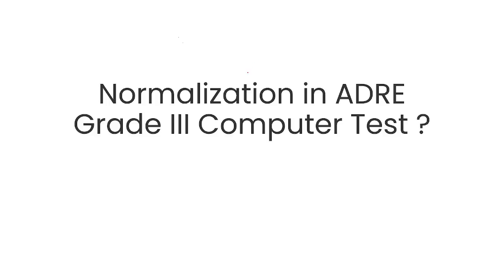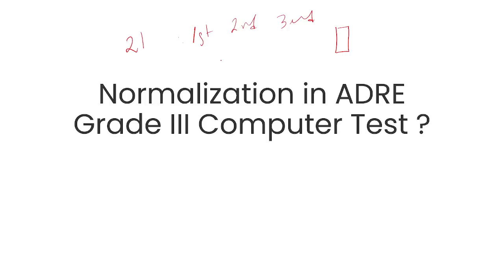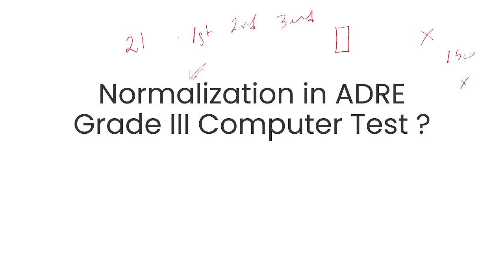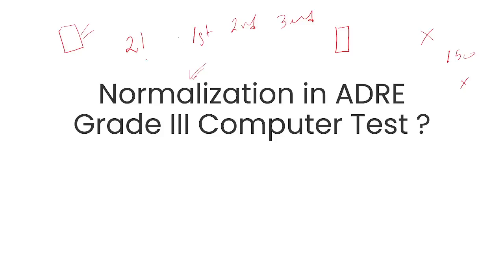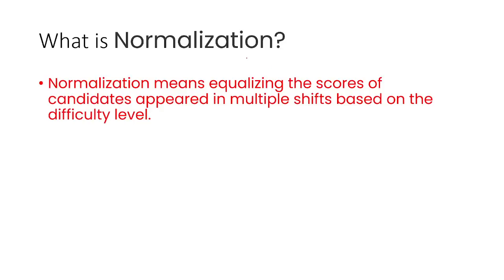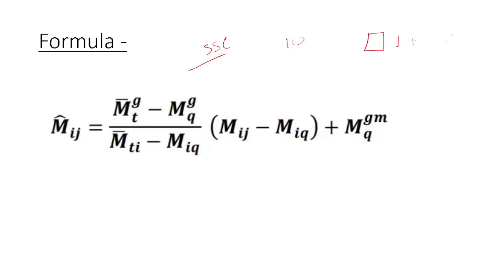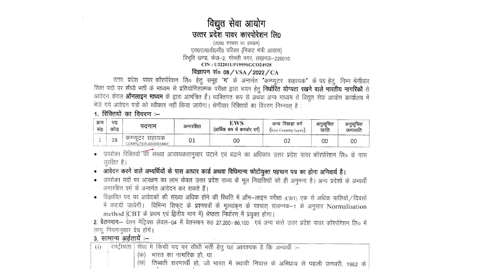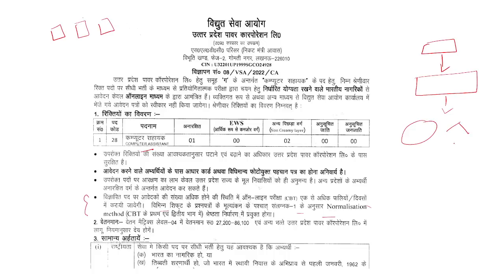Normalization in ADRE Grade III Computer Test II Request to SLRC II